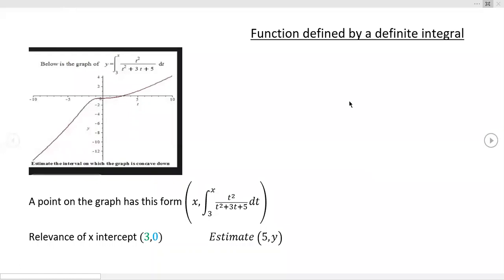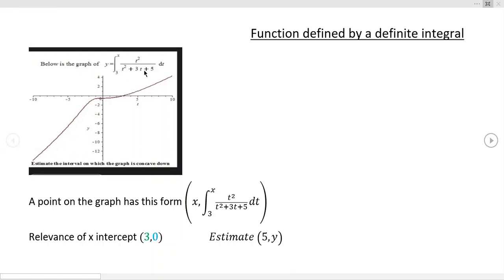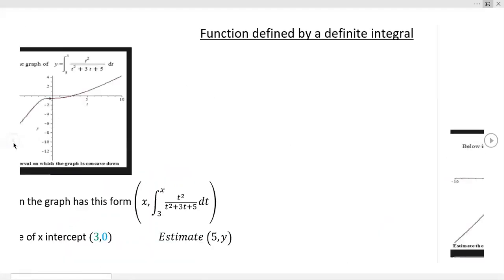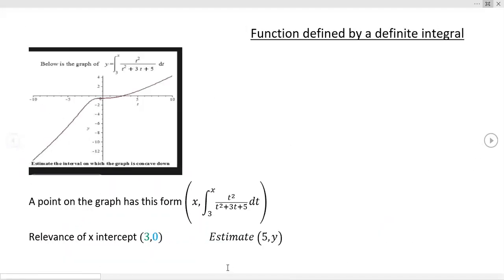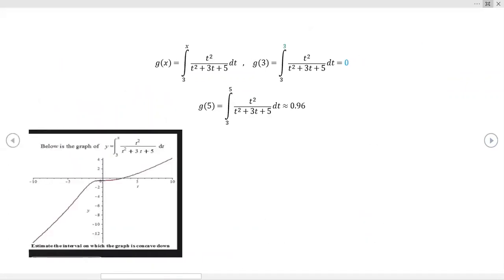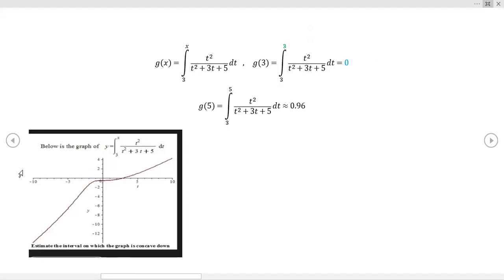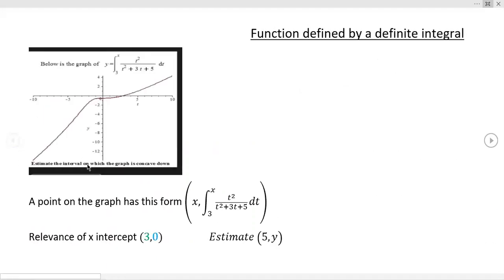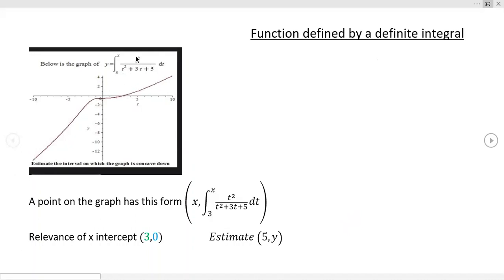A graph whose y coordinate is always a definite integral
I became aware of the notion of a definite integral defining a brand new continuous function in a tome penned by Semën Samsonovich Kutateladze. His work in functional analysis is a standard widely praised reference for anyone interested in the topic.

The function presented here integral from 3 to x(limits of integration), t^2/(t^2+3t + 5) is only introductory. The "shock value" of a definite integral as the y coordinate of a point on the graph, was the essential take away. Interpretation of the x intercept of graph corresponding  to an integral with 0 area under the curve was emphasized.

Also fundamental theorem of calculus along with integrand that is positive relates the derivative to the increasing nature of the graph.

I plan on doing another video where students will estimate the interval(s) of concavity visually from the graph and then see how close  their visual estimates are to analyzing sign changes in the second derivative.